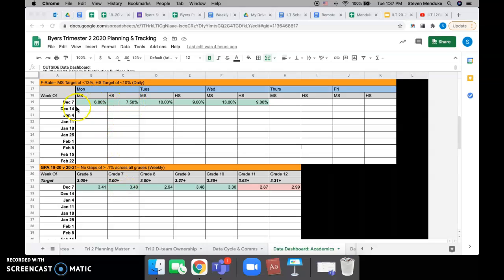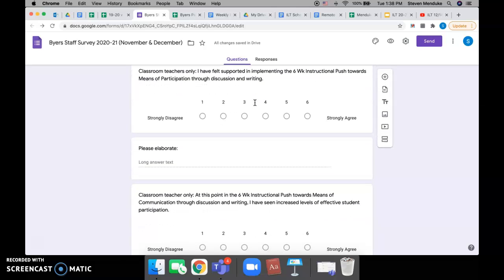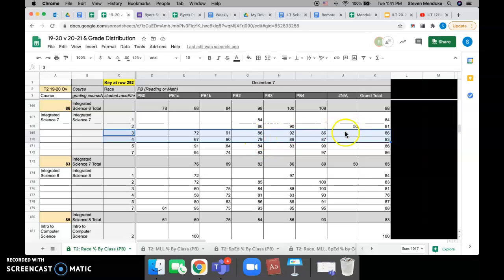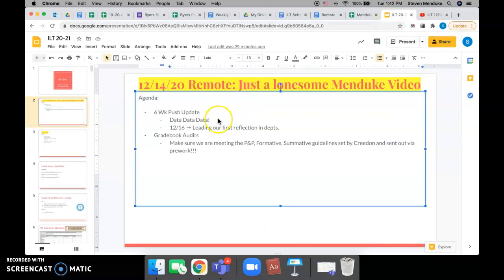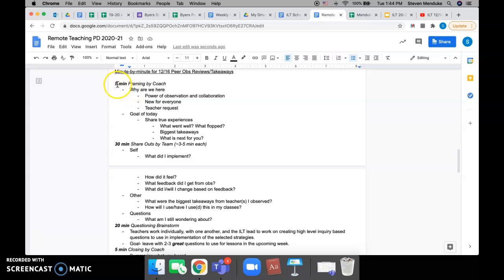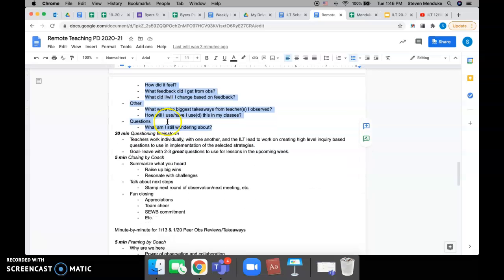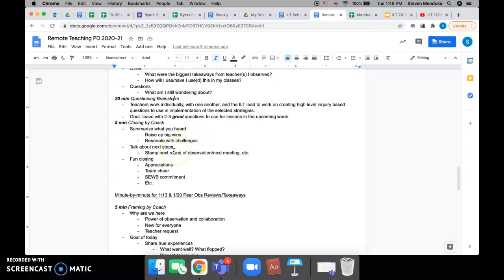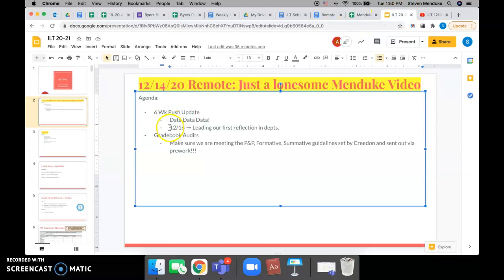ILT 12/14 Part 2